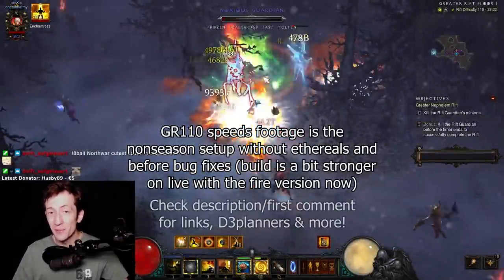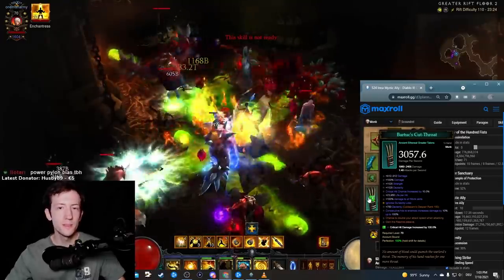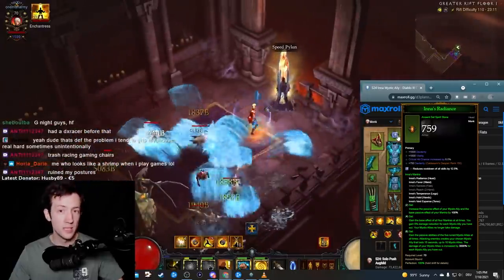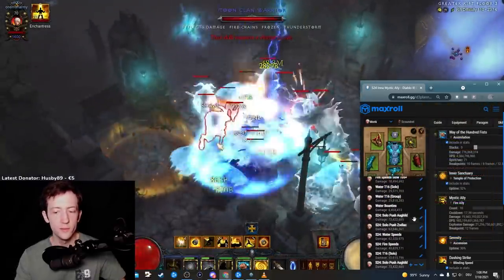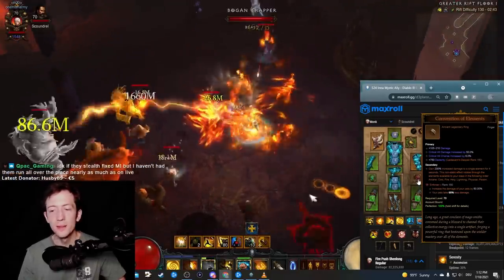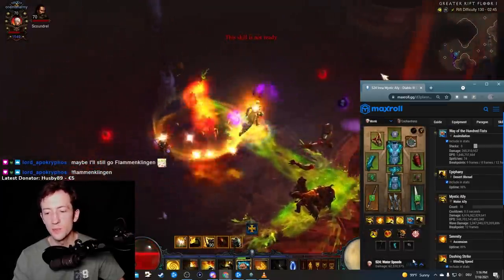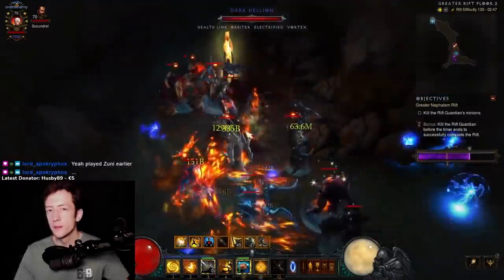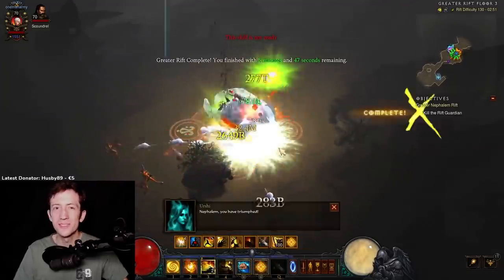In-Depth Inna Mystic Ally Monk Guide: Destroying High GRs with Ease - New Top Build for Season 24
The new Inna Monk is super strong and a ton of fun. Without ethereals it will become even better compared to most other builds. See here how it works!

If you want to support me as a Content Creator:
2. Become a Twitch Subscriber (or use your monthly free Twitch Prime if you are an Amazon Prime user)
4. Like/comment/share my stuff!
5. Give me feedback how to improve!